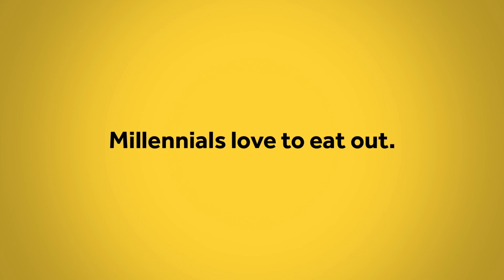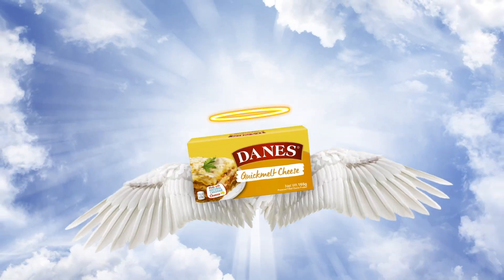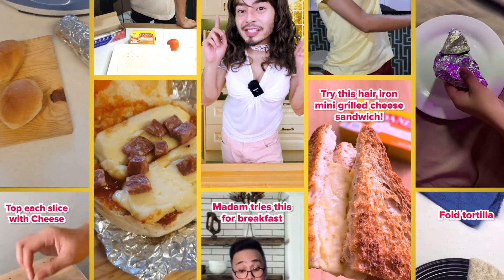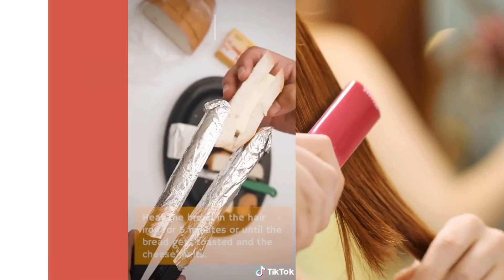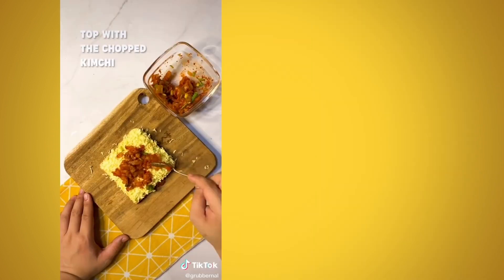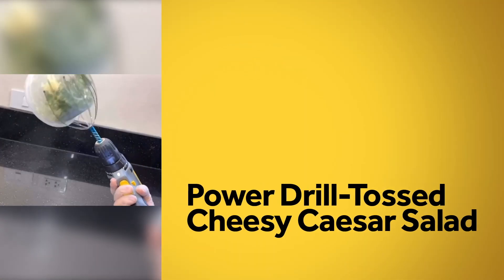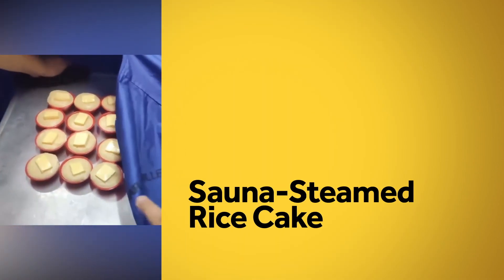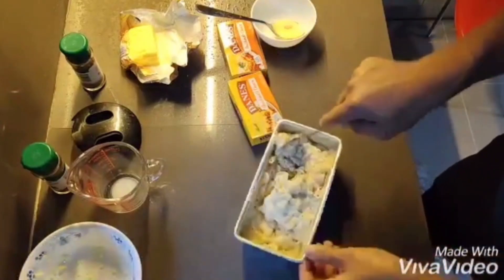GIGIL Case Study: Danes Quickmelt Cheese 'Gadget Cooking'